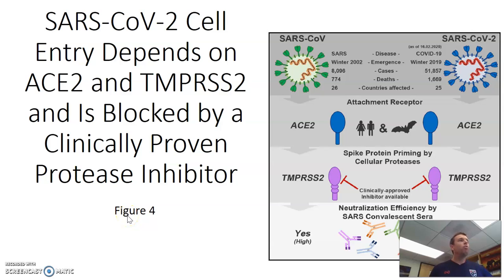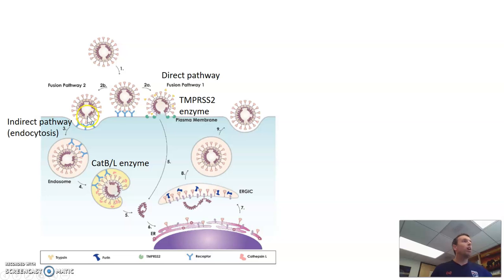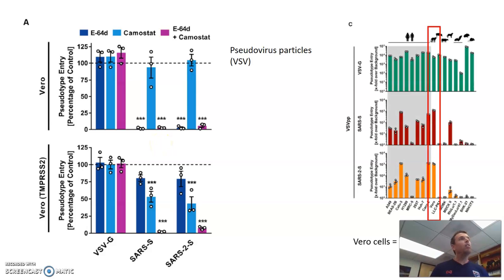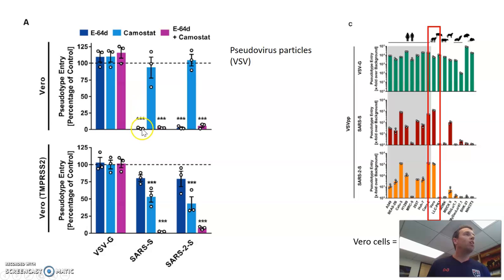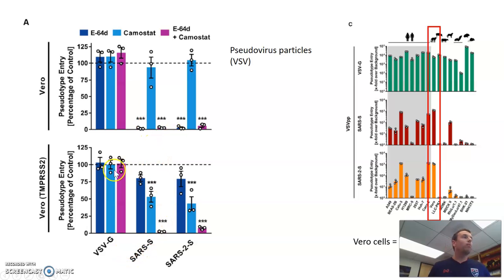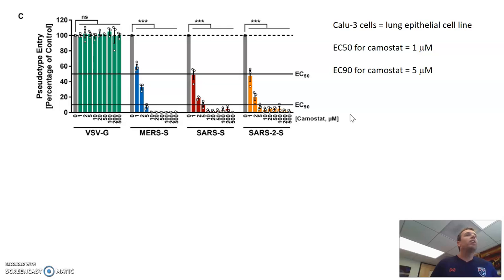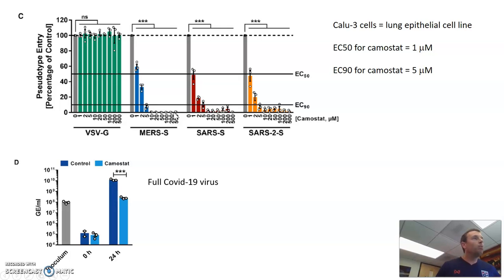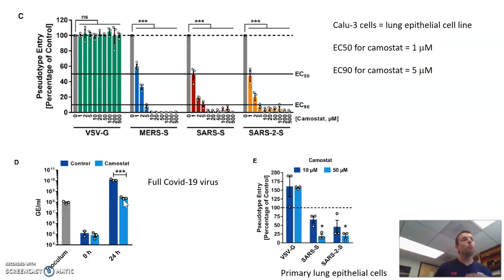Bio6090 section 2. Week 2 example of figure 4 presentation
Example of a (semi) succinct presentation of figure 4.